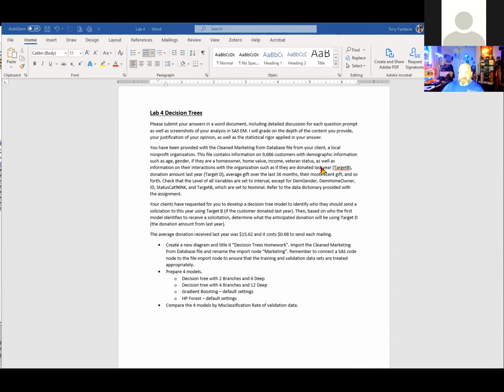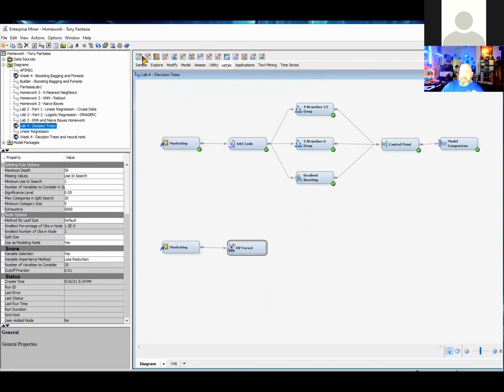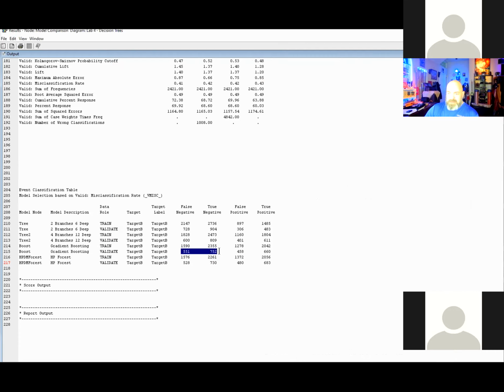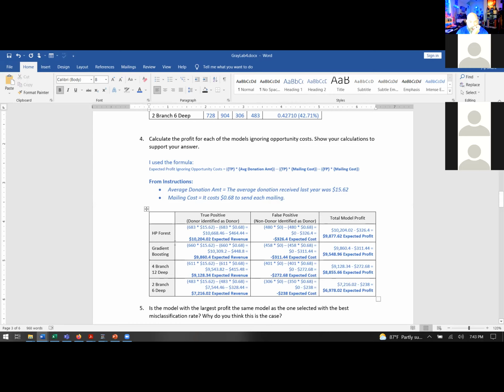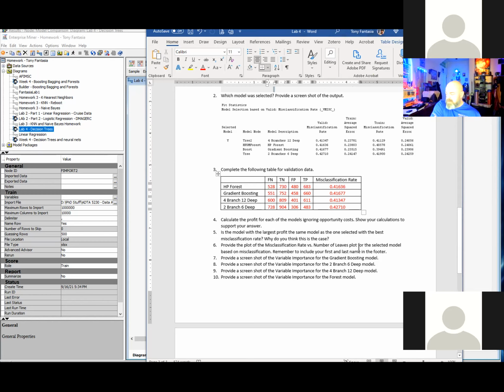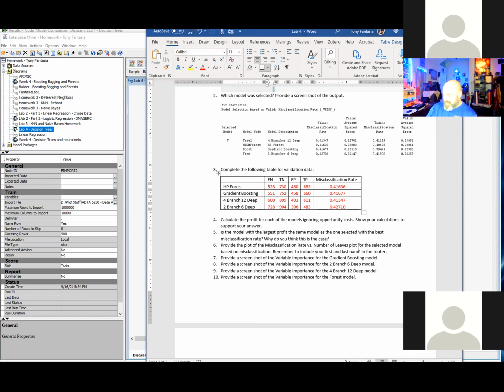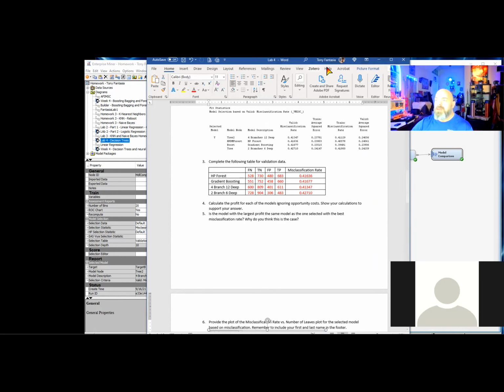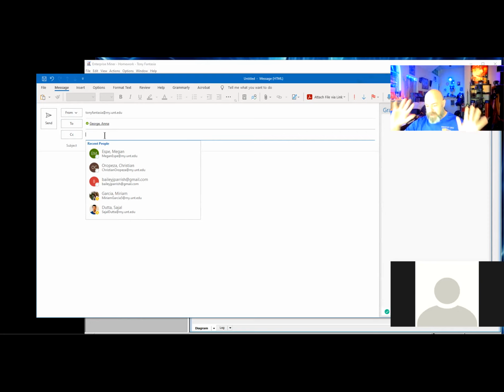ADTA 5230 - Data Anlytics II - Decision Trees - Lab 4 Collaboration